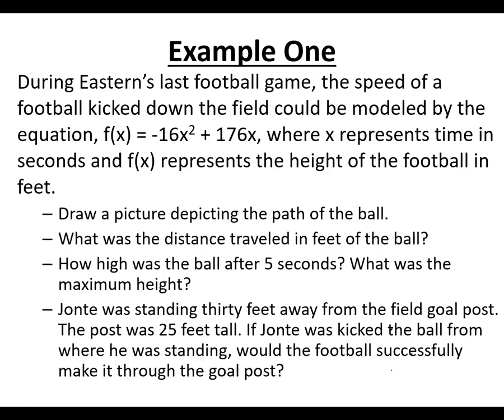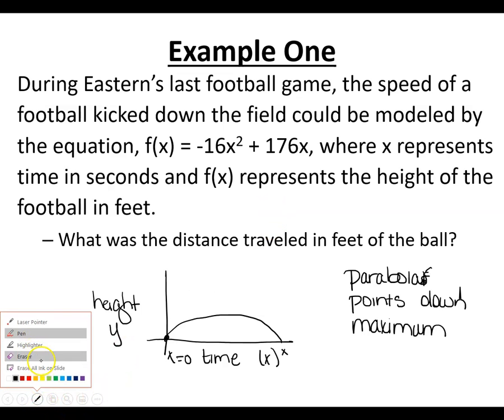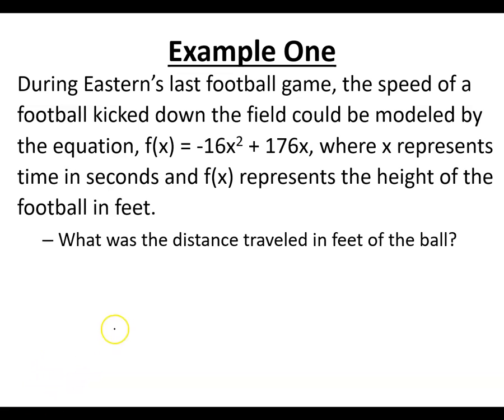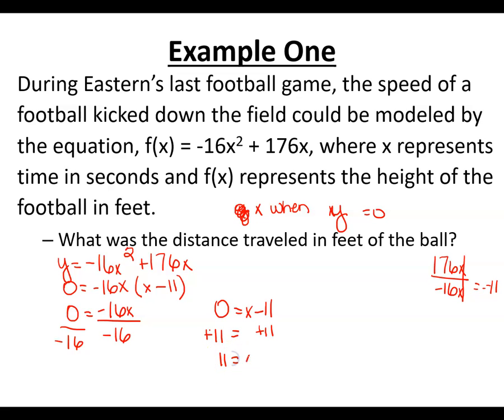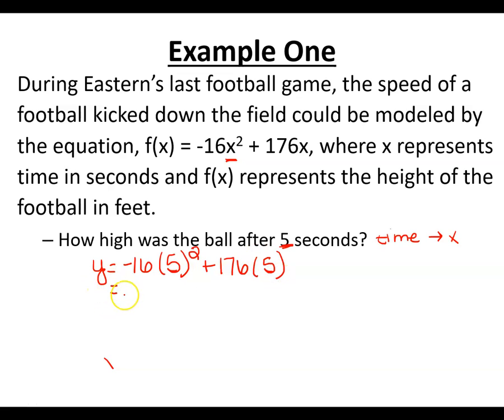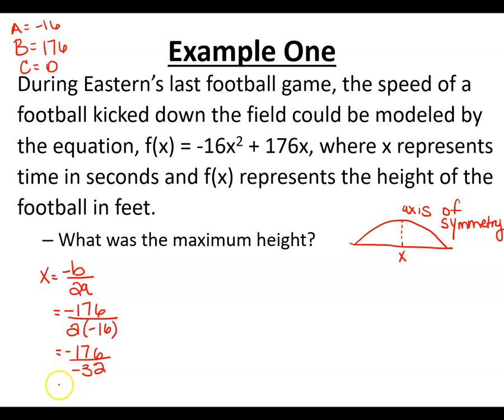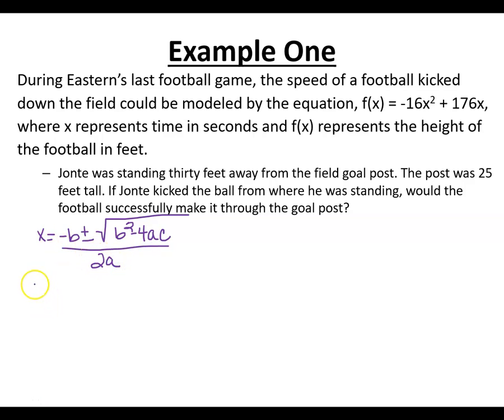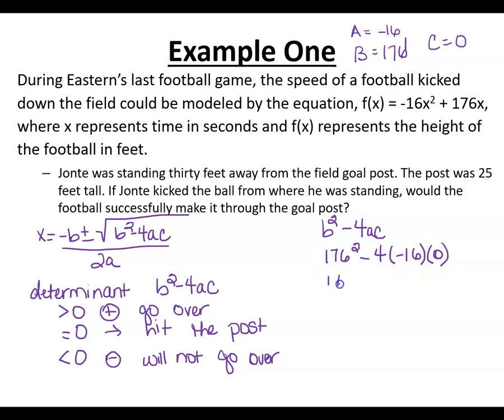Quadratic Word Problems Example 1